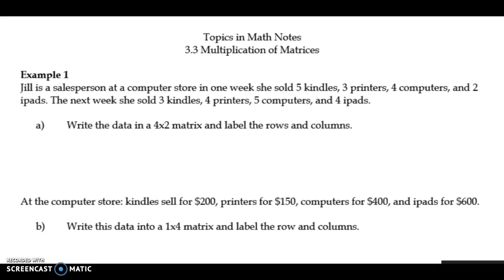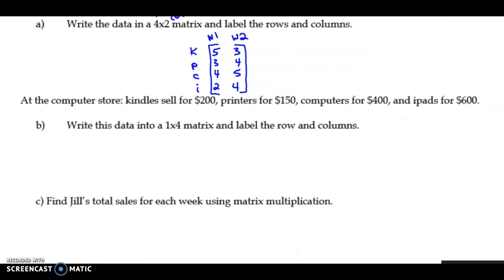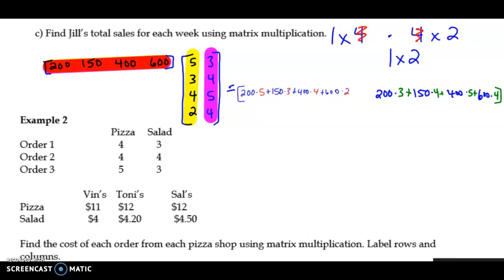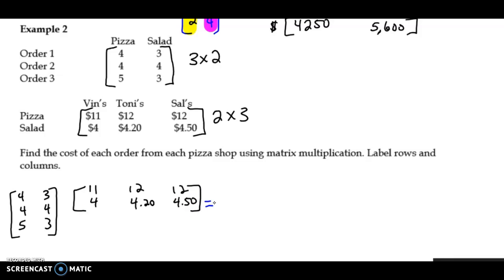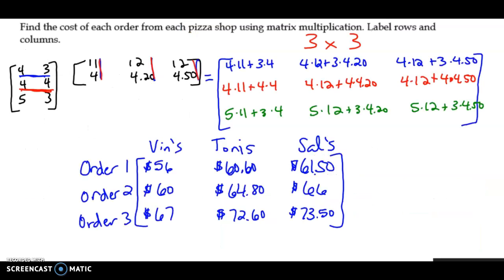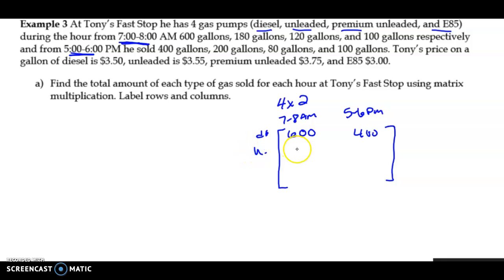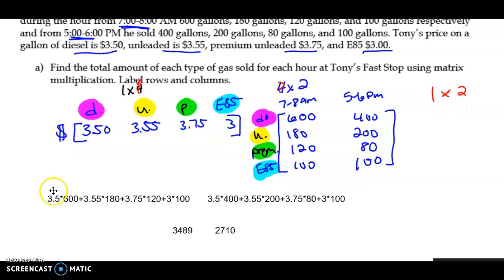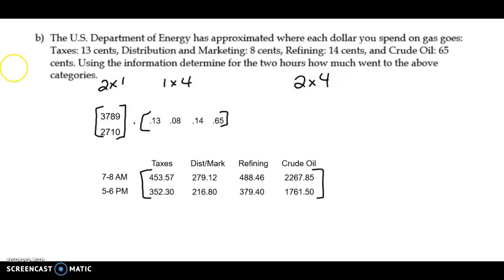TM 3.3 Notes